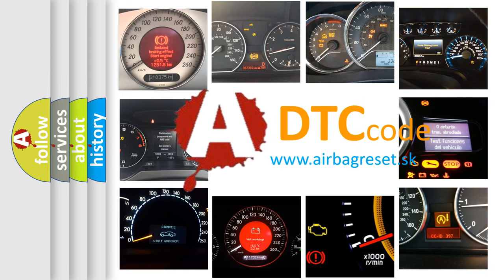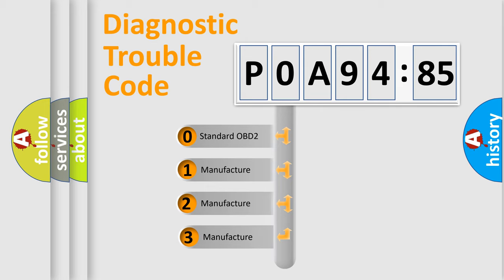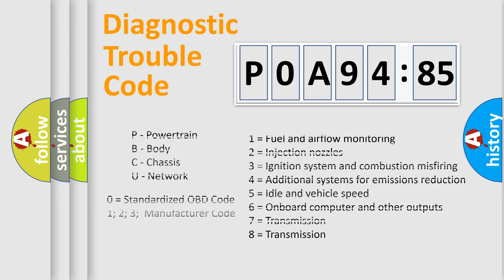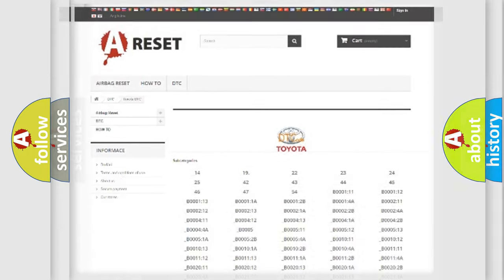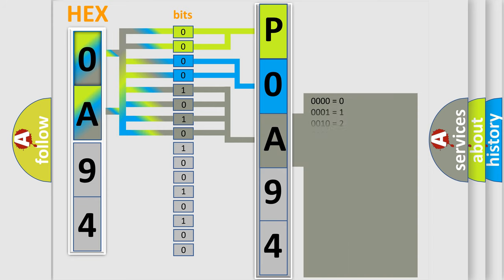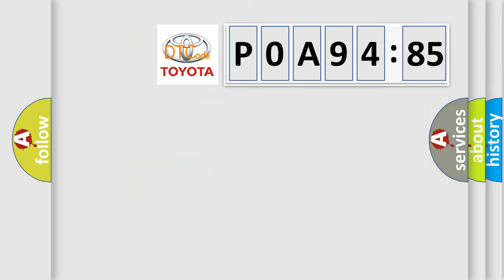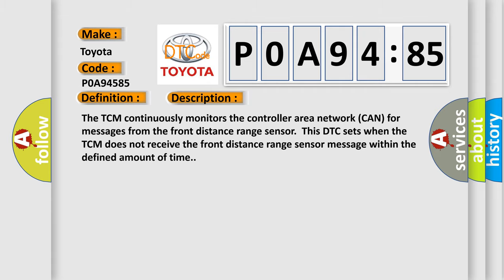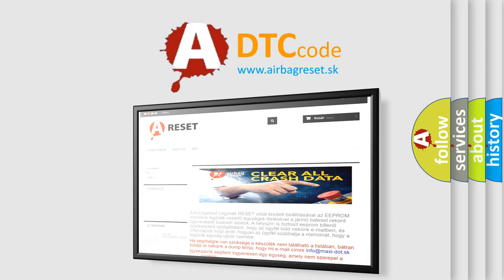DTC Toyota P0A94-585 Short Explanation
Contents:
0:21 Basic DTC analysis according to OBD2 protocol standard.
1:48 Insight into programming
2:58 A diagnostically understandable description of the Diagnostic Trouble Code
3:05 Basic error definition

Make:
Toyota
Code:
P0A94 585
Definition:
Lost Communication With Front Distance Range Sensor
Description:
The TCM continuously monitors the controller area network (CAN) for messages from the front distance range sensor.This DTC sets when the TCM does not receive the front distance range sensor message within the defined amount of time.
Cause:
Communication error
Diagnosis: